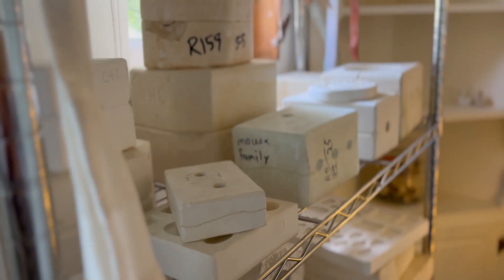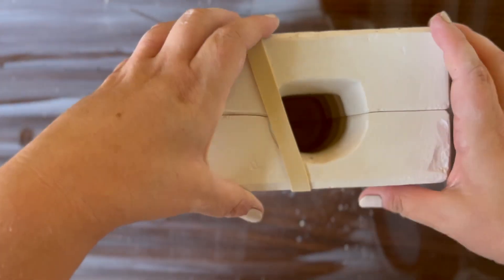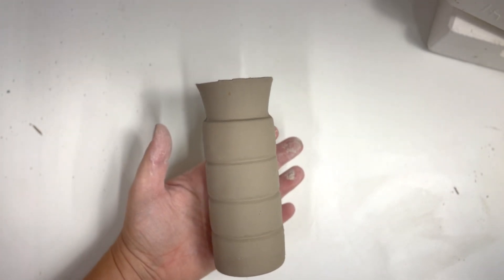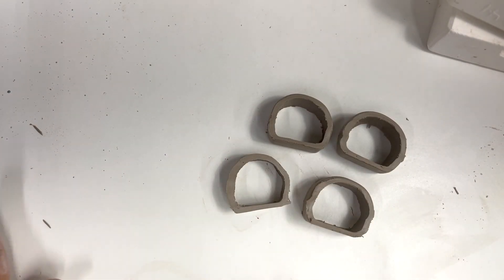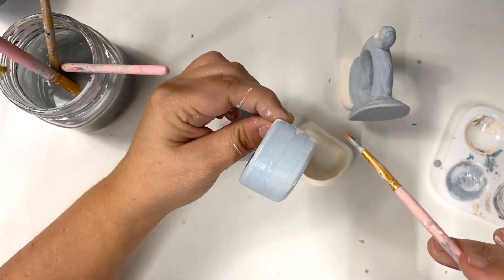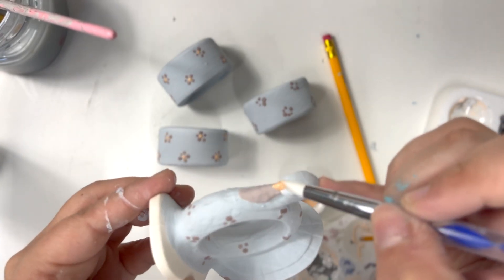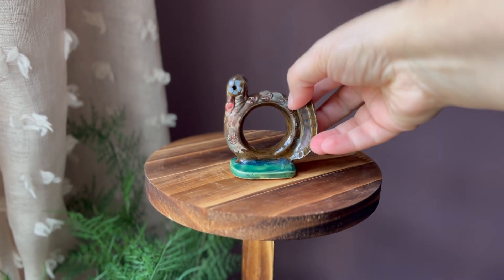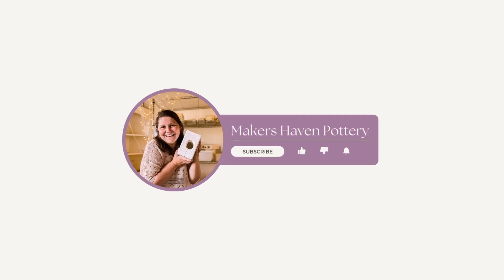Making Whimsical Thanksgiving Ceramics from a Vintage Slip Cast Mold • Ep 5 🦃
We're currently knee deep in a mini series within a series... Thanksgiving! A holiday that is rarely celebrated for more than a day but deserved a little extra credit this year. This mold is not only perfect for the occasion but brought on a new dream of a tradition I plan to start this year!

I hope this little moment of making brought a bit of  joy, creativity, and coziness to your week!

Happy Making! Love, Amber

**I found my vintage pottery molds on Facebook Marketplace and am continuing to pinch myself everyday at how lucky I feel to have started this journey.